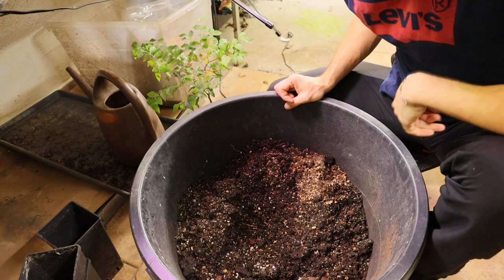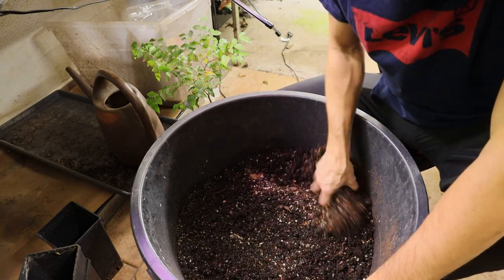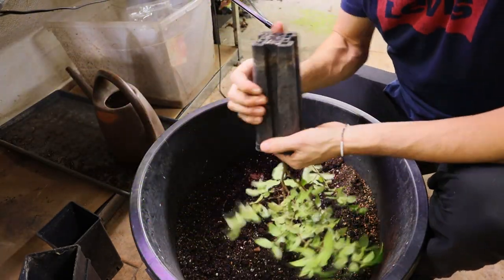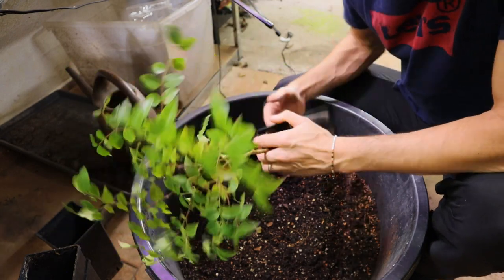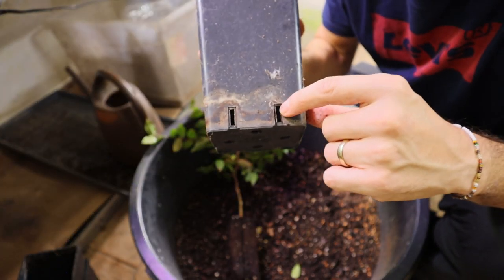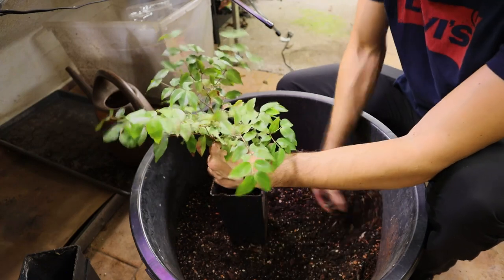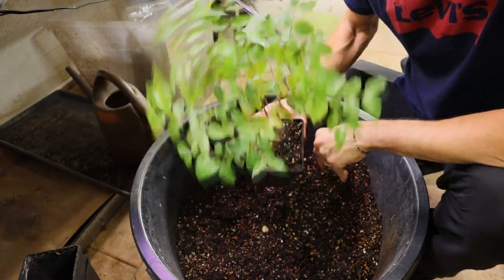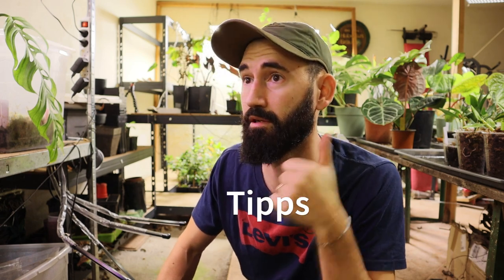How to grow exotic fruits an home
Growing tropical fruit trees in containers can be a delightful endeavor! Here are some practical tips and tricks to help you succeed:

1. Choose the Right Variety
Select dwarf or compact varieties suited for container growing, such as dwarf citrus, fig, or mango trees.

2. Container Selection
Size: Start with a container at least 10-15 gallons for small trees and larger for bigger varieties.
Material: Use breathable materials like clay or fabric pots to promote healthy root development.

3. Soil Mix
Use a well-draining potting mix, ideally one designed for fruit trees. A mix of potting soil, perlite, and compost works well.

4. Watering Needs
Water regularly but allow the top few inches of soil to dry out between waterings. Tropical trees like consistent moisture but dislike waterlogged roots.

5. Light Requirements
Place your containers in a location that receives at least 6-8 hours of sunlight per day. Southern or western exposures are usually best.

6. Humidity Considerations
Increase humidity around your plants with regular misting or placing a humidity tray filled with pebbles and water underneath the pots.

7. Fertilizing
Fertilize with a balanced, slow-release fertilizer every few months during the growing season. Look for formulas high in potassium for fruiting.

8. Pruning and Training
Regularly prune to maintain size and shape. This also encourages better air circulation and fruit production.

9. Pest and Disease Management
Inspect regularly for pests like aphids or spider mites. Use organic insecticidal soap if necessary, and ensure good air circulation to prevent fungal diseases.

10. Winter Protection
In cooler climates, bring containers indoors or cover them during cold spells. Consider using frost cloth or moving them to a sheltered location.

11. Pollination
Some tropical fruit trees may require cross-pollination. If needed, hand-pollinate flowers using a small brush to transfer pollen.

12. Companion Planting
Consider planting herbs or flowers alongside your fruit trees to attract beneficial insects and improve overall health.

With the right care, your tropical fruit trees can thrive in containers, providing you with delicious fruits and a lovely touch of greenery.

 Enjoy your gardening journey!